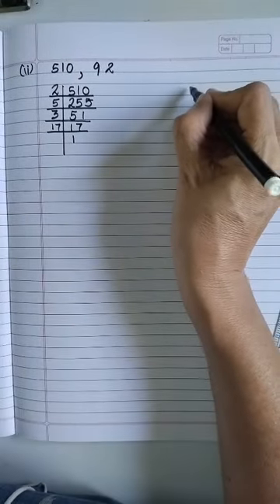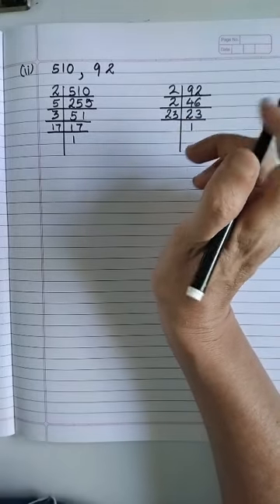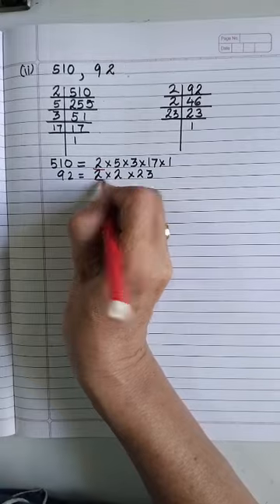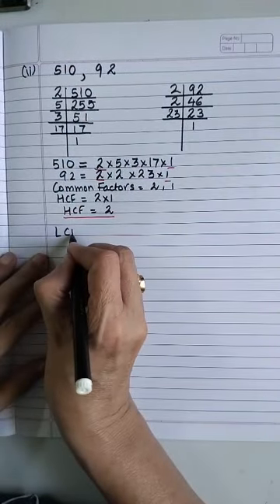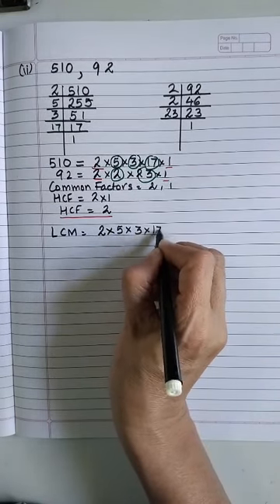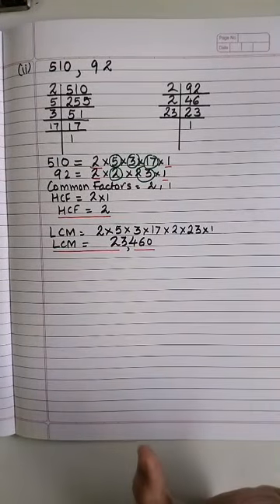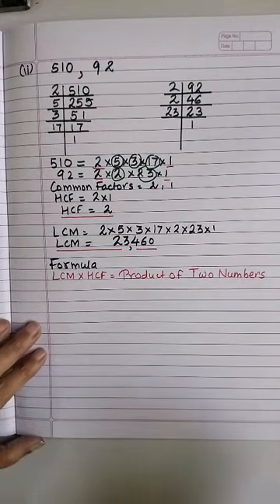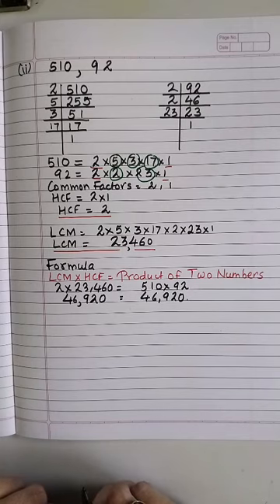# CBSE FATAFAT # CBSE 10TH # MATHEMATICS # REAL NUMBESRS # EX 1.2 Q2 ( ii) # DIVISIBILITY TEST